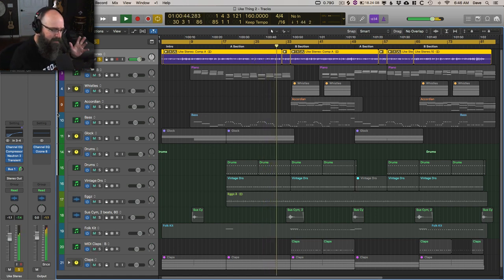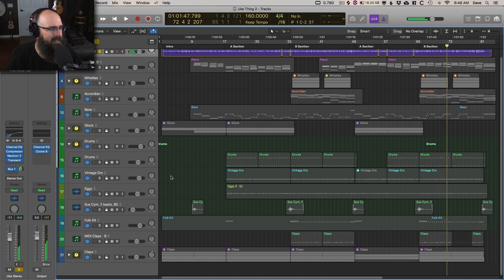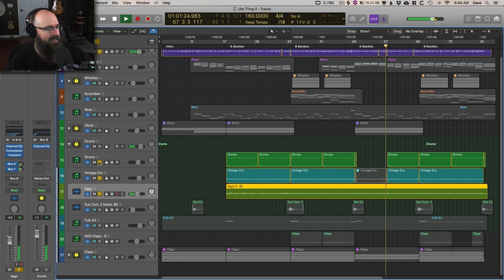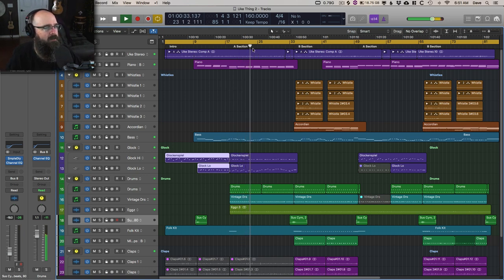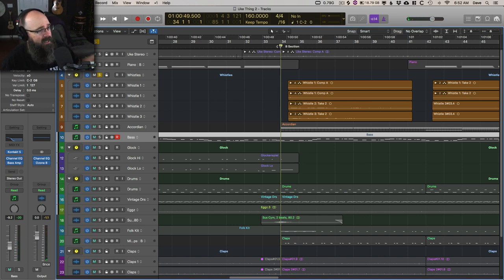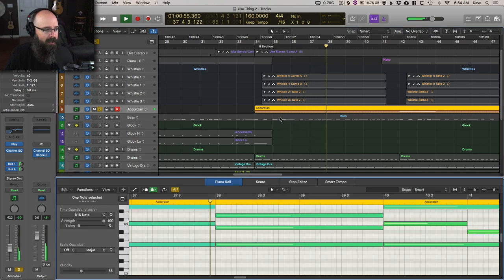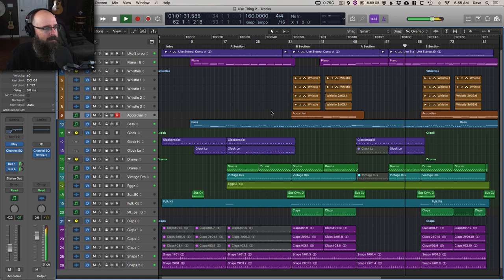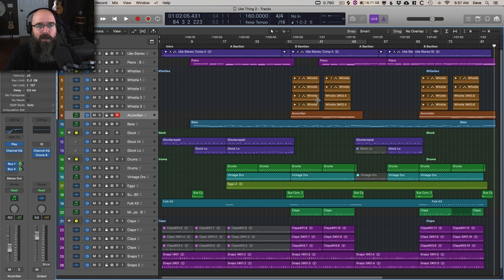Positive Cue Breakdown (52 Cues - Week 3)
On this week’s vlog, I break down my happy, clappy ukulele cue that I wrote for Week 2’s positive cue theme, and I look ahead to Week 3’s light tension assignment.